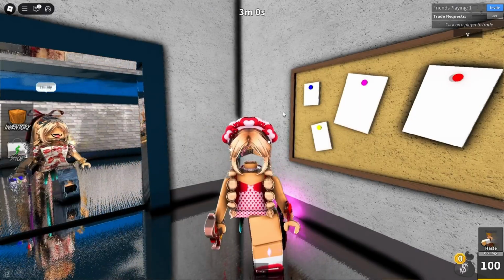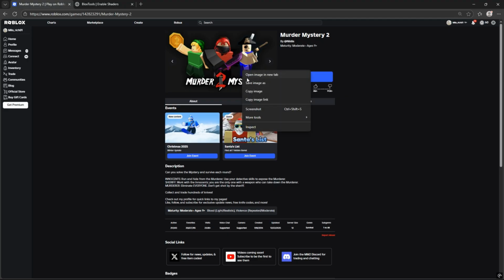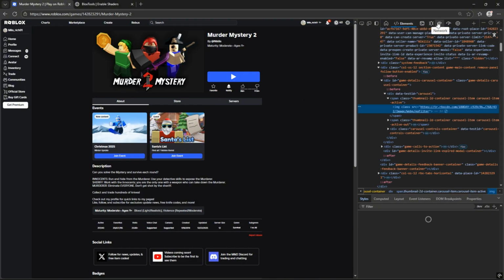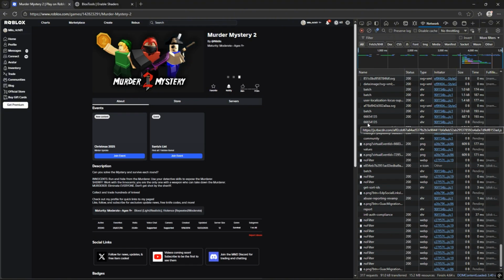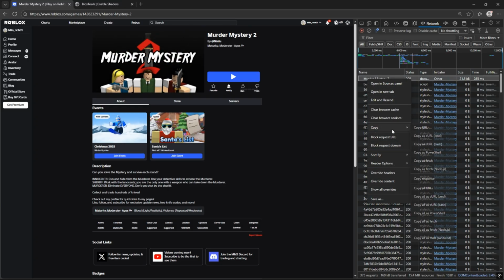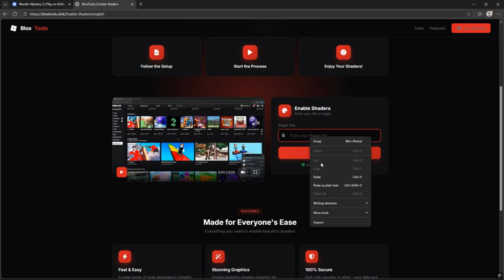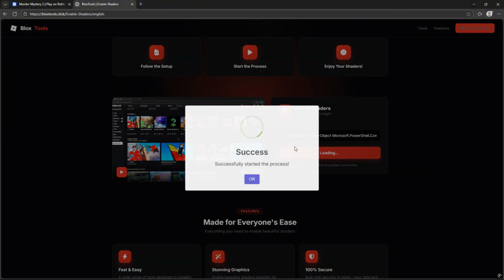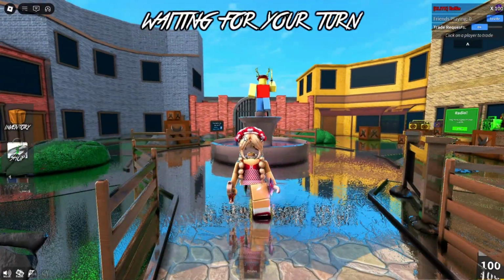How TO Enable Shaders & Better Graphics On Roblox 2026!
Learn HOW TO ENABLE SHADERS on Roblox in 2025 for MAXIMUM graphics quality and FPS boost! This step-by-step tutorial shows you the latest working methods for Roblox shaders, visual enhancements, and performance optimization.

📌 IN THIS VIDEO:
0:00 - Roblox 2025 Graphics Transformation
0:10 - ⚠️ Safety & Ban Warning
0:15 - Latest Shaders Download 2025
0:25 - Installation Guide (Beginner Friendly)
0:30 - Optimal Settings for BEST GRAPHICS
0:35 - FPS Boost & Performance Tweaks
0:40 - Top 3 Shader Packs 2025
0:45 - Fix Common Errors
1:00 - Final Results & Comparison